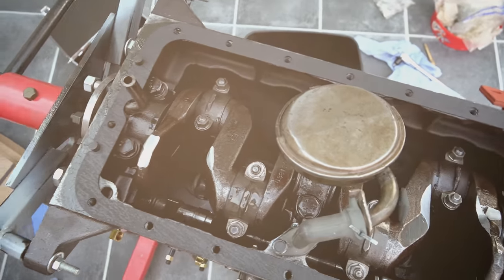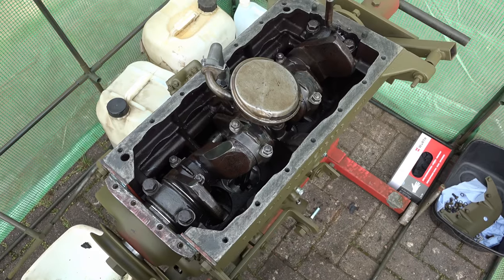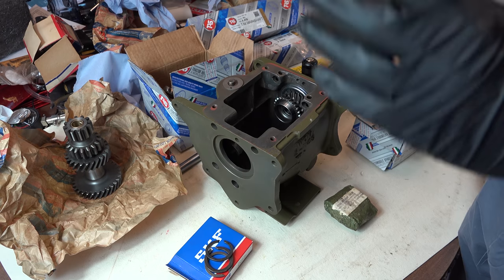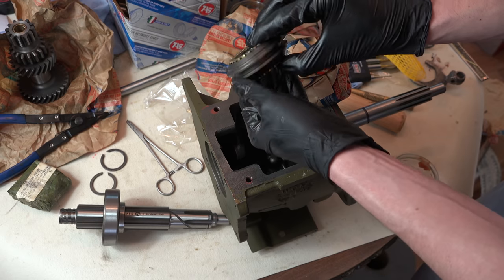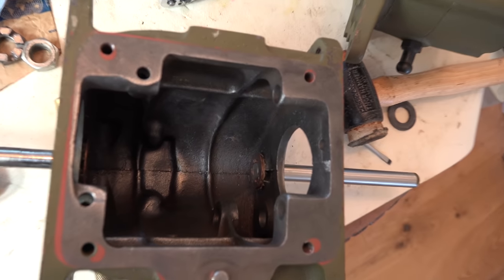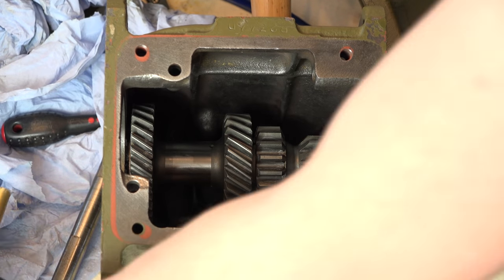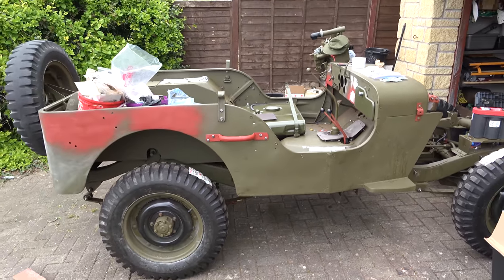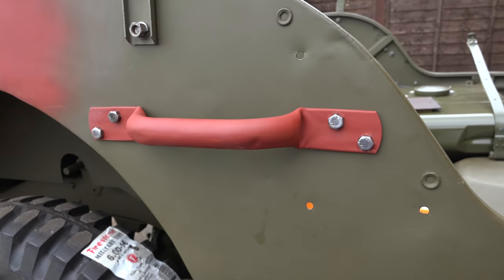I've got to take my Newly built Willys jeep Engine apart and rebuild a T84 Transmission!!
I also build a T84 transmission ;)

Thanks to youtuber therootbeerfreak for pointing my mistake out to me in a previous video!